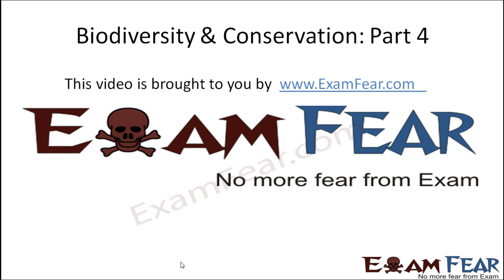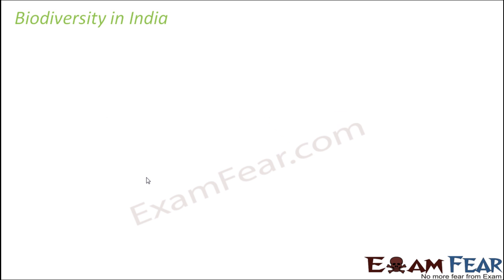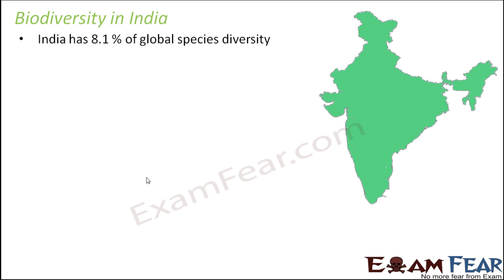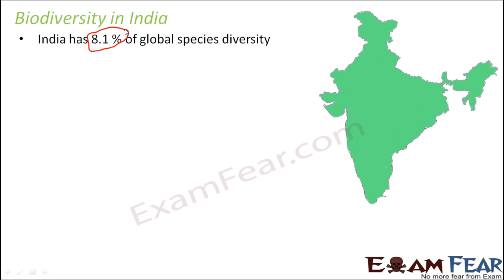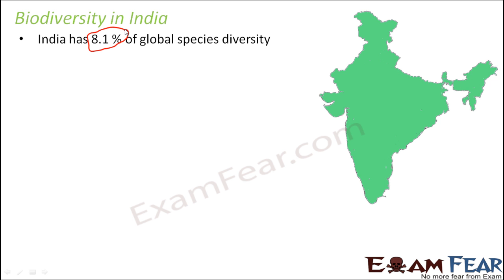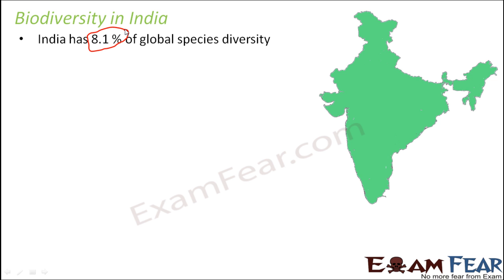Biology Biodiversity & Conservation part 4 (Biodiversity in India) class 12 XII